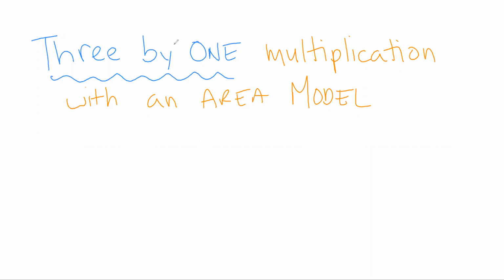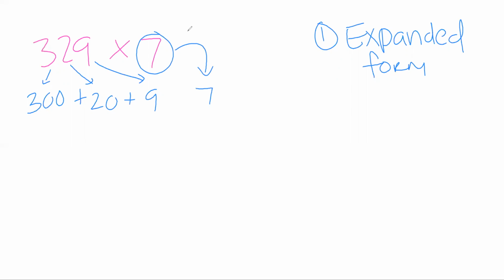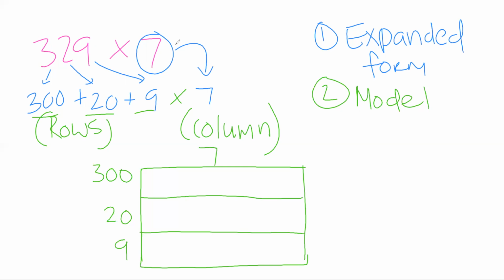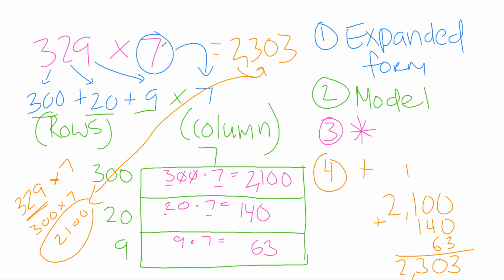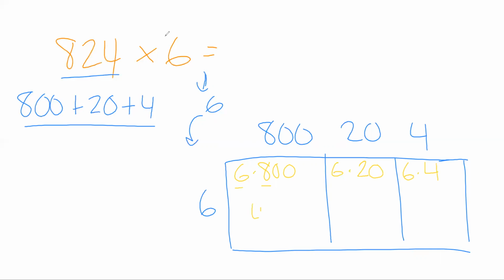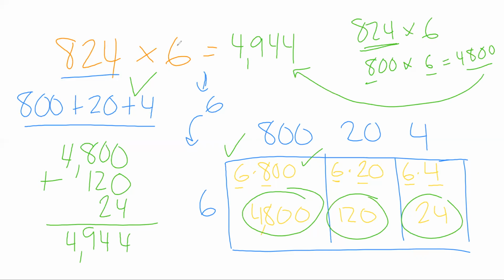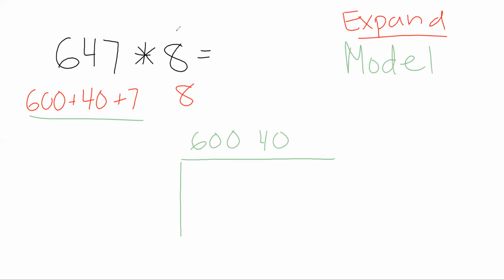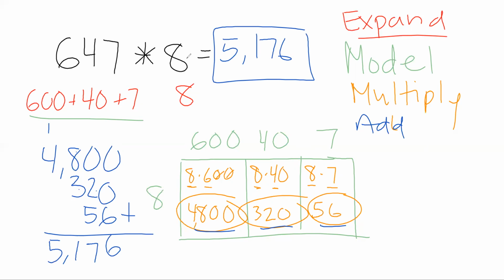3x1 Digit Multiplication with an Area Model